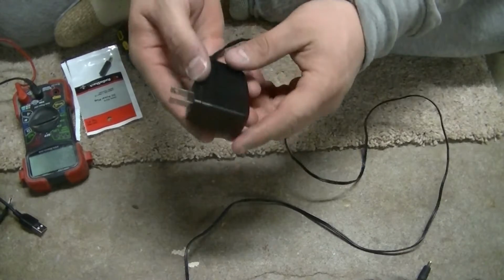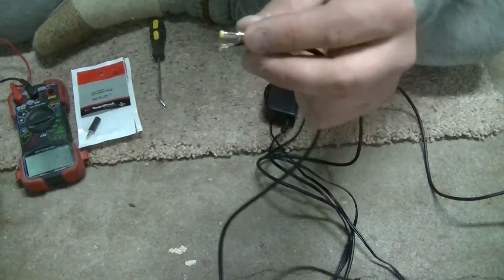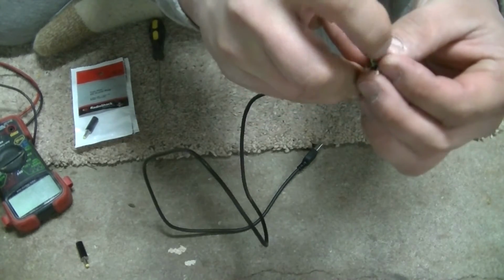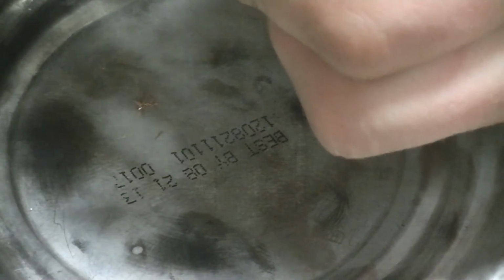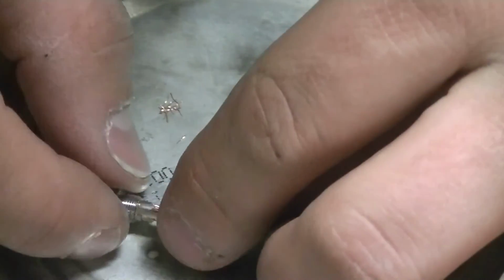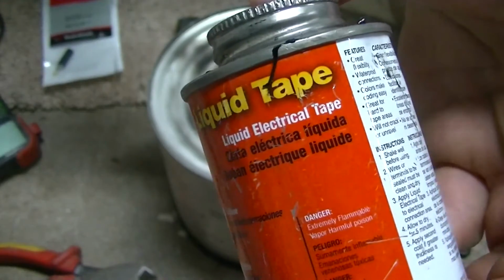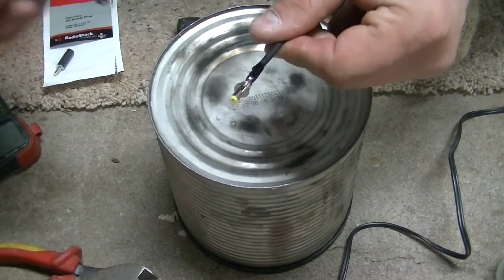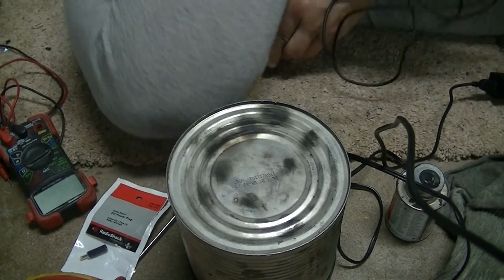JVC Enverio USB Charging Cord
I needed this cord for some time